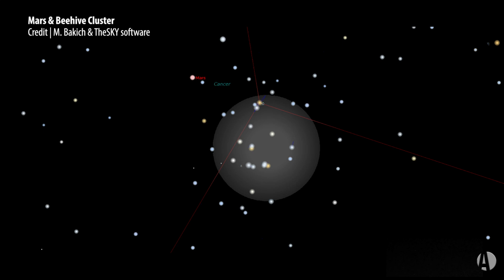This Week in Astronomy with Dave Eicher: Mars and the Beehive Cluster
In this episode, Astronomy magazine Editor Dave Eicher invites you to head out the evening of May 5 to see Mars close to the Beehive Cluster in the constellation Cancer the Crab. In fact, because Mars doesn’t move all that fast, you’ll be able to spot the Red Planet near the open star cluster several days before or after the 5th. This is a fascinating lineup. Mars is about 132 million miles (213 million km) from Earth, while the Beehive lies about 575 light-years distant. That means the Beehive Cluster is more than 2½ million times as far away as Mars. Good luck!

Thumbnail credit: M. Bakich/TheSKY software